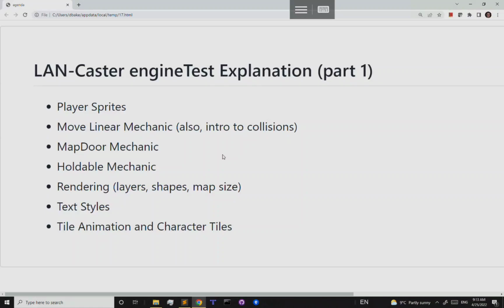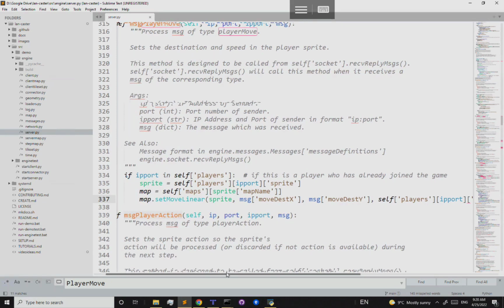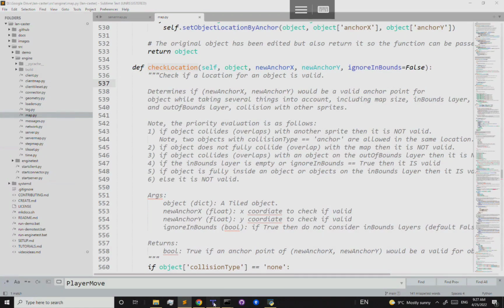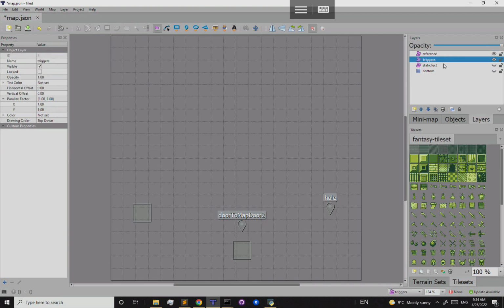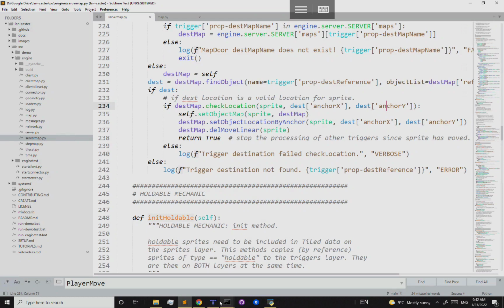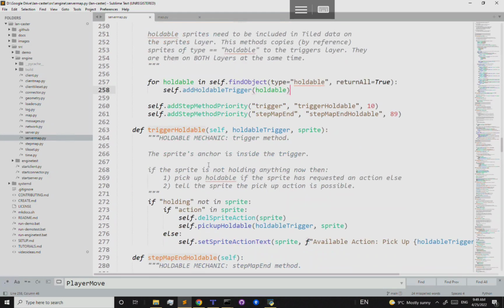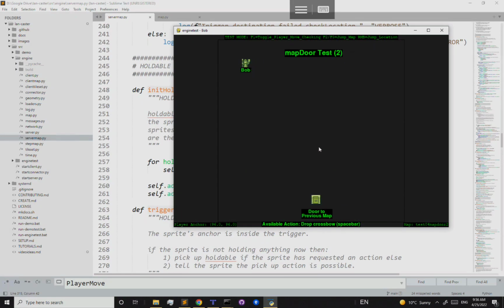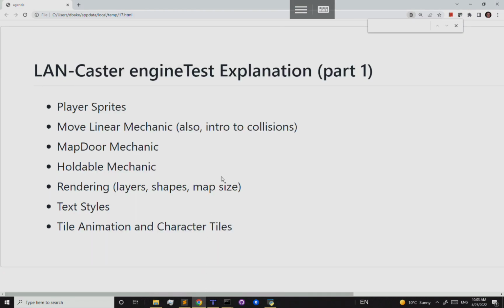LAN-Caster engineTest Explanation (part 1)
* Player Sprites
* Move Linear Mechanic (also, intro to collisions)
* MapDoor Mechanic
* Holdable Mechanic
* Rendering (layers, shapes, map size)
* Text Styles
* Tile Animation and Character Tiles